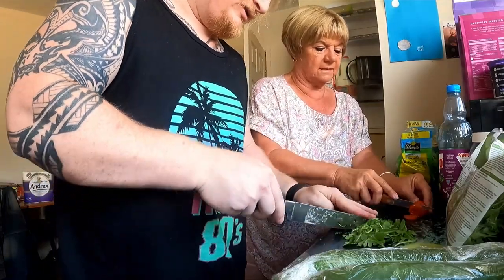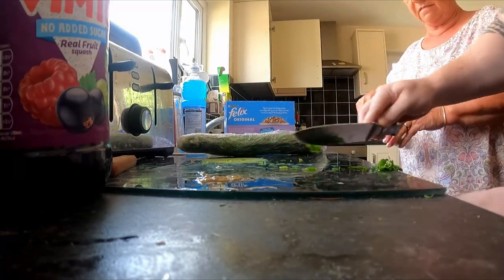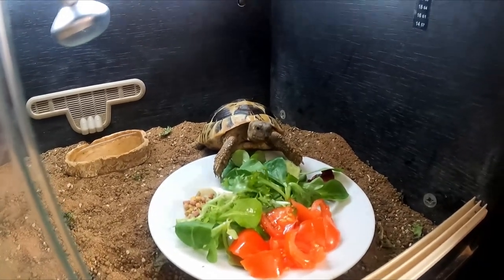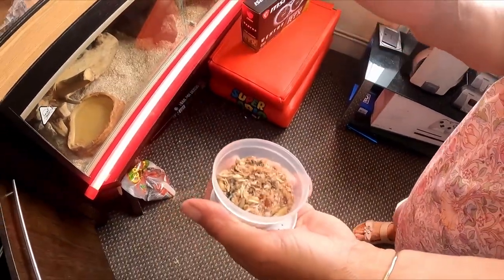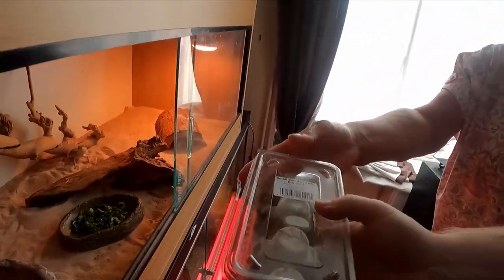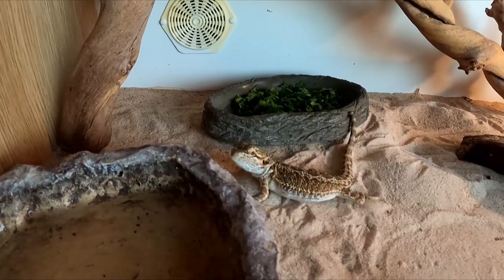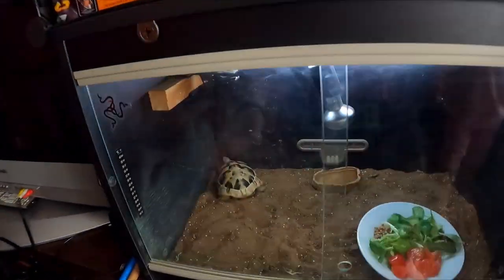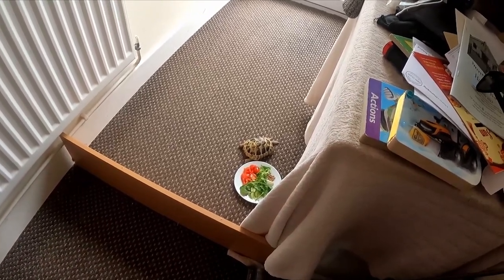Feeding My Reptiles Mini Vlog - Tortoise, Bearded Dragon & Snake (Squeamish Mother Alert)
Feeding The Reptiles Vlog

Hi Guys Welcome To TASK FORCE VLOGS.